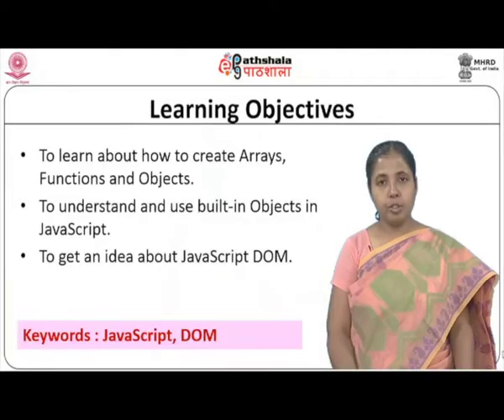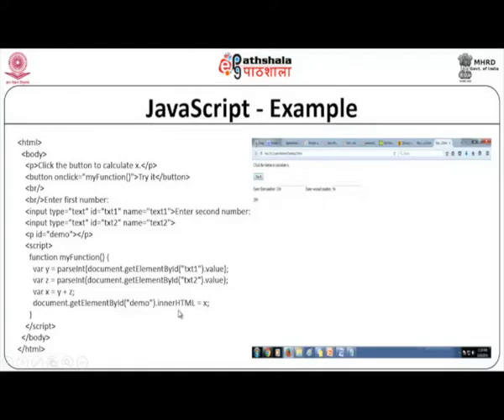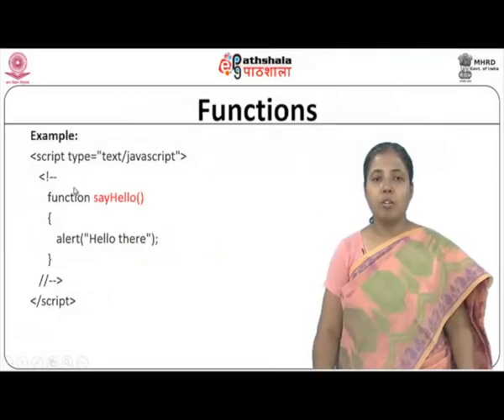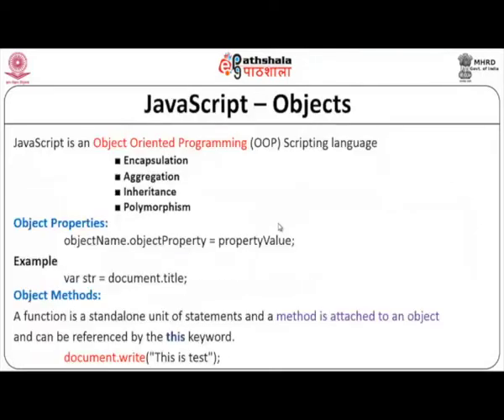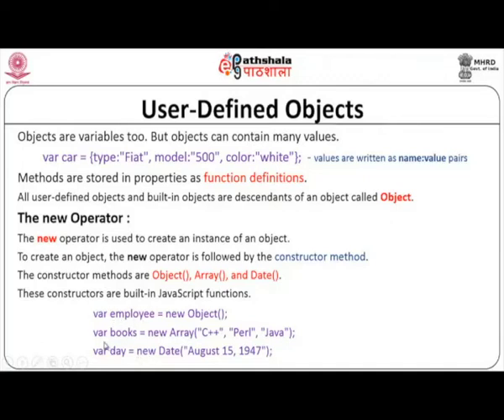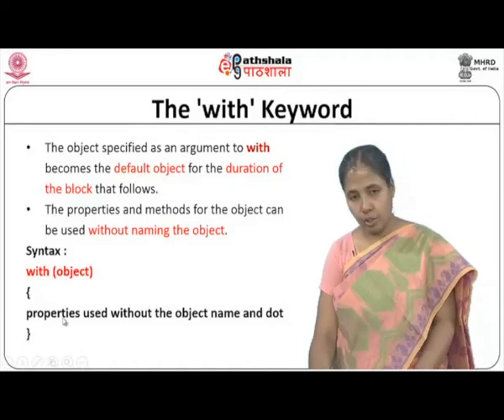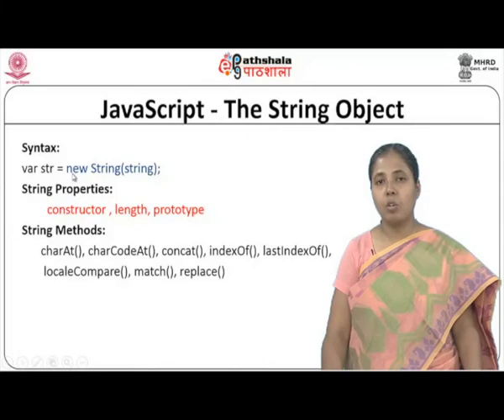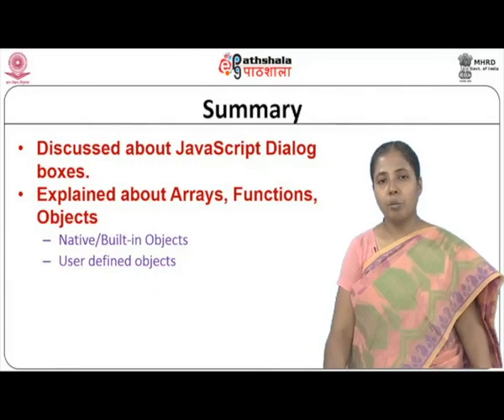Java Script Objects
Course Name :Web Technology